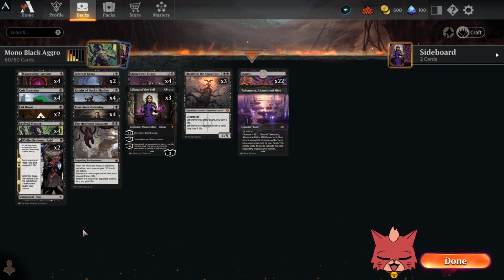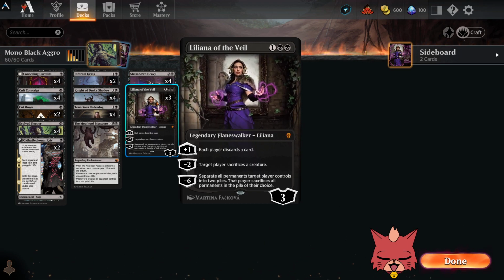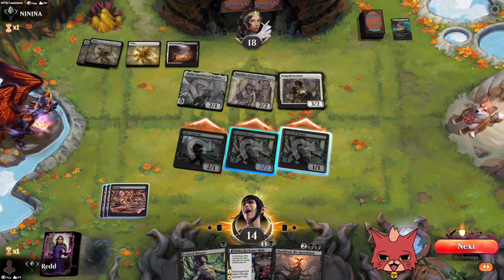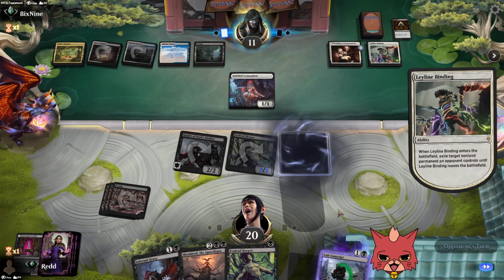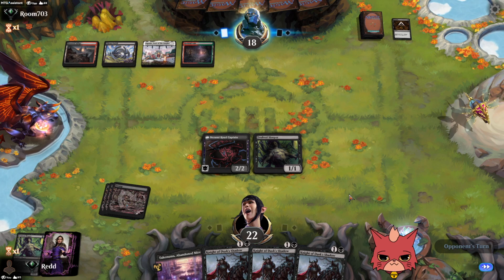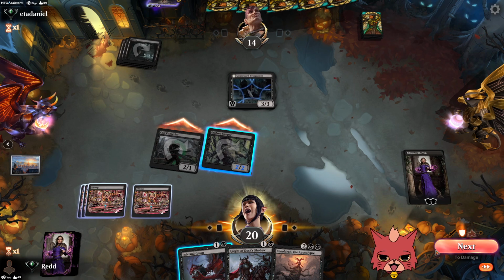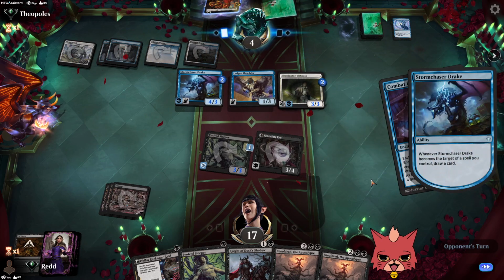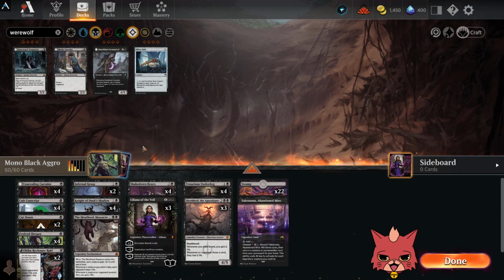Evolved Sleeper is super versatile! | Dominaria United Standard! | MTG Arena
Ranked Dominaria United BO1 Standard || Hope you enjoy!

0:00 - Deck Explanation
11:15 - Game 1
19:30 - Game 2
26:40 - Game 3
34:30 - Game 4
38:40 - Game 5
43:55 - Final Thoughts

Deck
4 Concealing Curtains (VOW) 101
4 Cult Conscript (DMU) 88
4 Evolved Sleeper (DMU) 93
4 Tenacious Underdog (SNC) 97
3 Liliana of the Veil (DMU) 97
4 Shakedown Heavy (SNC) 95
3 Sheoldred, the Apocalypse (DMU) 107
1 Takenuma, Abandoned Mire (NEO) 278
1 The Meathook Massacre (MID) 112
2 Cut Down (DMU) 89
22 Swamp (SLD) 48
2 Okiba Reckoner Raid (NEO) 117
4 Knight of Dusk's Shadow (DMU) 96
2 Infernal Grasp (MID) 107